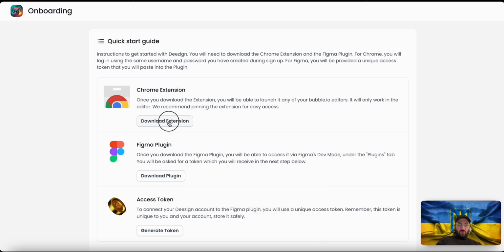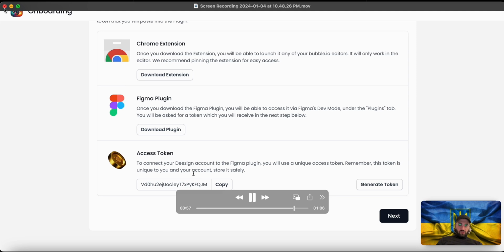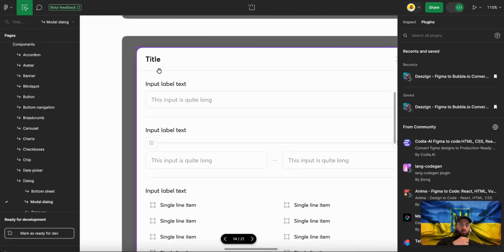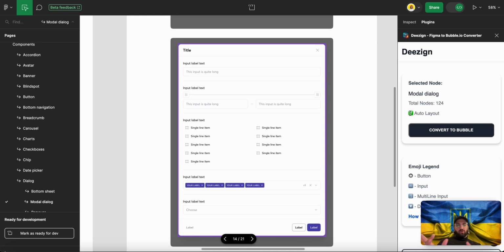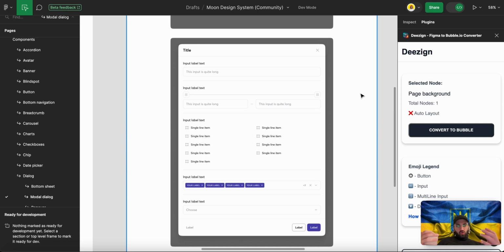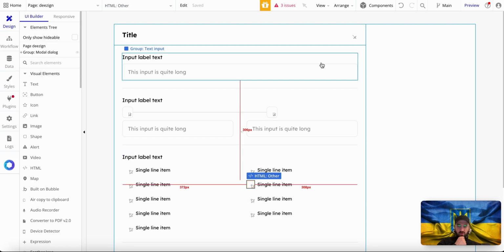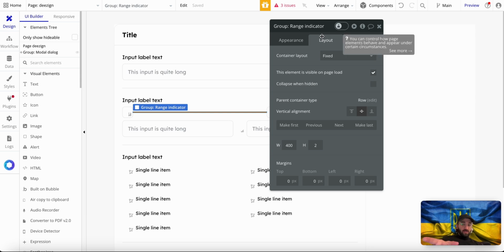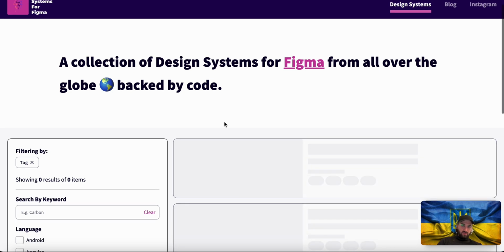Chrome Extension: Figma to Bubble - Deezign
This tutorial provides a step-by-step guide on how to use the Figma to Bubble chrome extension - Deezign.io.

It covers the basics of installing and configuring the chrome extension and Figma plugin, followed by detailed instructions on importing Figma designs into Bubble.

Ideal for both beginners and experienced users, this tutorial is a must-watch for anyone looking to enhance their web development process with Figma and Bubble integration.

For detailed information and access to the actual tutorial, please visit Deezign.io.

Timestamp

0:00 - intro
0:46 - Setup
01:45 - Figma to Bubble
04:40 - Final Comments